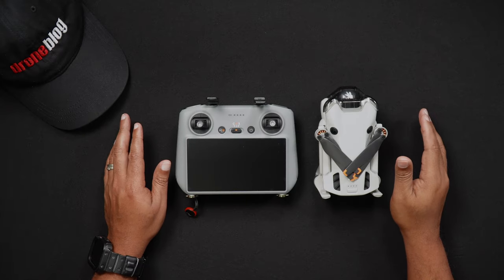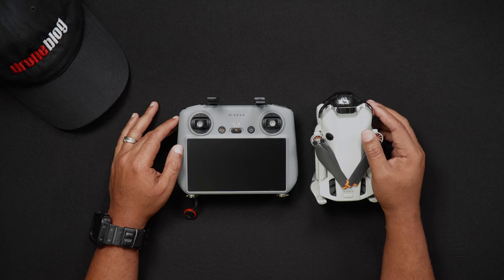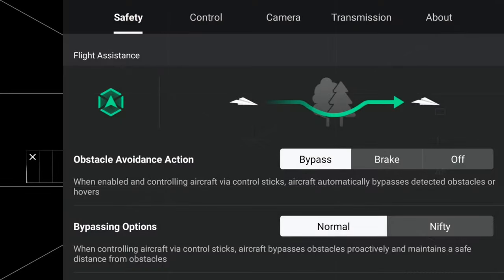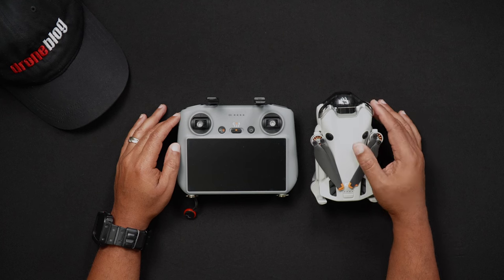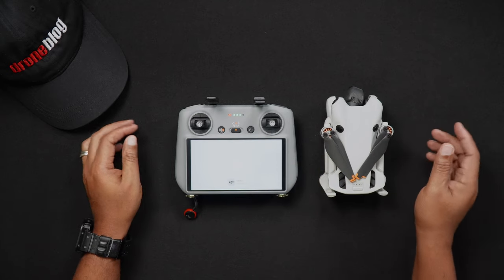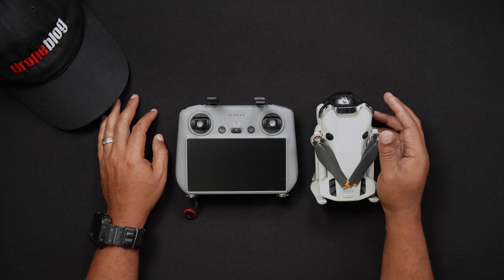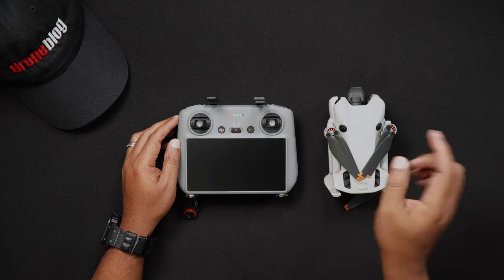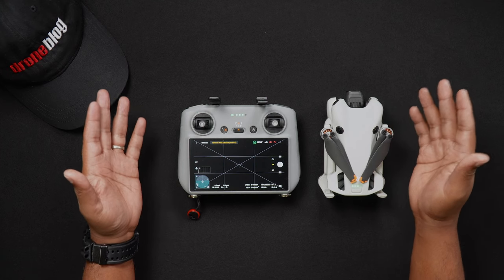DJI Mini 4 Pro: How to Calibrate Gimbal, IMU, and Compass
This is a step-by-step tutorial showing you how to calibrate your Mini 4 Pro's Gimbal, IMU, and Compass.

Chapters:
0:01 Intro
0:15 Gimbal Calibration Info
1:20 Calibrate Gimbal
2:38 IMU Calibration Info
3:57 Calibrate IMU
5:08 Compass Calibration Info
6:20 Calibrate Compass